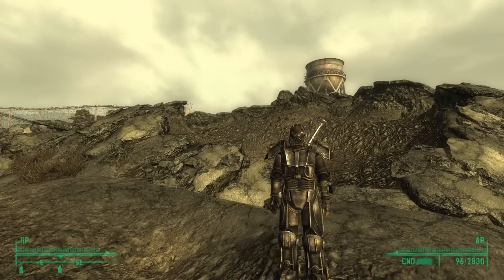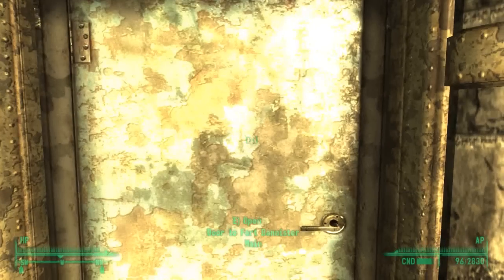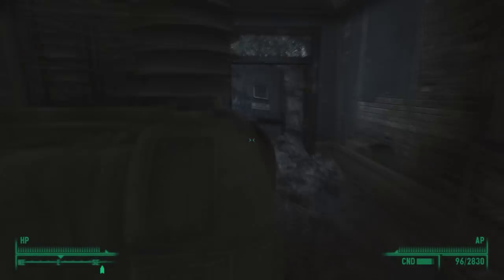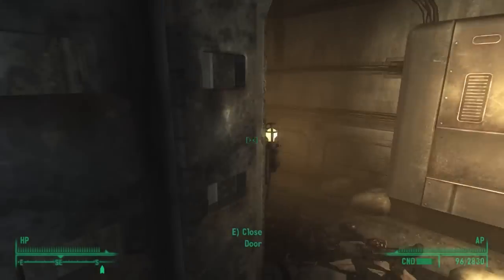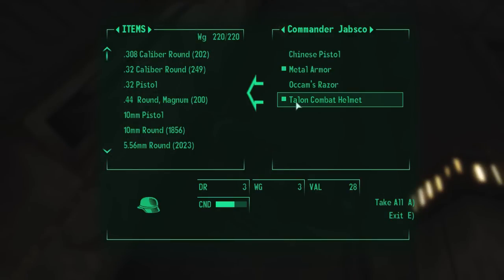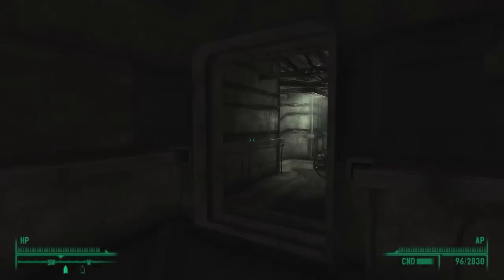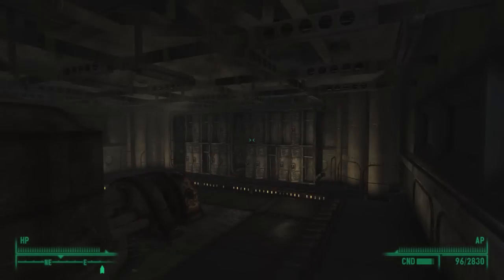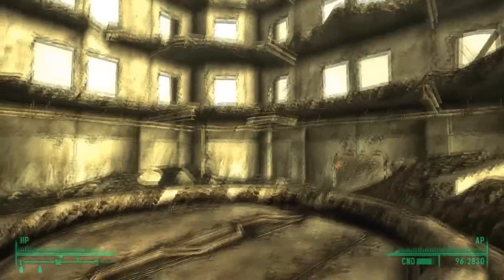Fallout 3- The Legend of Fort Bannister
Fallout 3- The Legend of Fort Bannister. Where are the Talon Company? What is the purpose of Fort

Bannister? What are the craters outside it? This and more in this episode of Fallout 3- Legends of

"When the Great War came in 2077, it was one of the highest profile targets in the area, suffering a

number of direct nuclear hits that obliterated much of its surface facilities, leaving a gaping crater

and concrete ruins behind. The nuclear detonation did not destroy the bunker's underground installations,

however, which was likely the main reason it was secured by Talon Company mercenaries and used as their

primary base.

Interestingly, its missile silo doors reside in a ruined building. As the building has a roughly circular

pattern of destruction, which centres on the silo doors, one can gather that the building itself

collapsed when a missile ploughed through it, most likely at the start of the Great War."

The place is a gold mine for great weapons as the Talon Company are armed to the teeth. You can even get

a Fat Man. Some Alien Powercells can be found in the surrounding craters, suggesting a link between to the

two, but never confirmed. The whole lore of the area has to be based on pure speculation unfortunately as

there are no terminals or notes to shed any light on the situation at all.